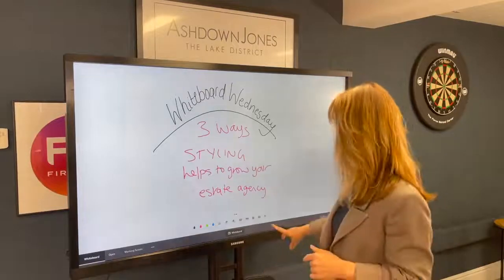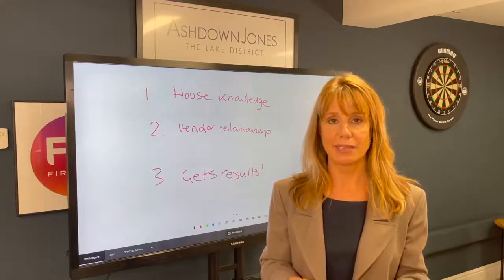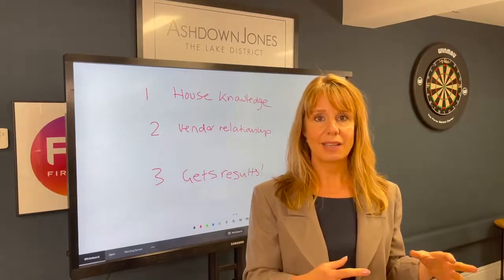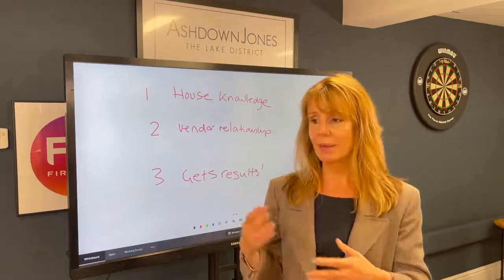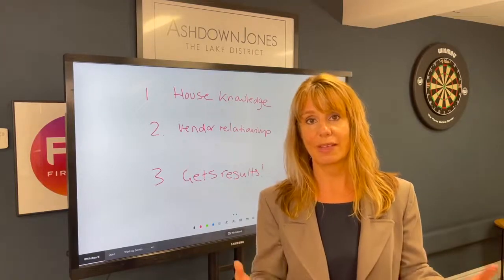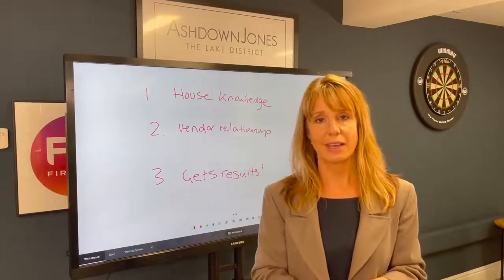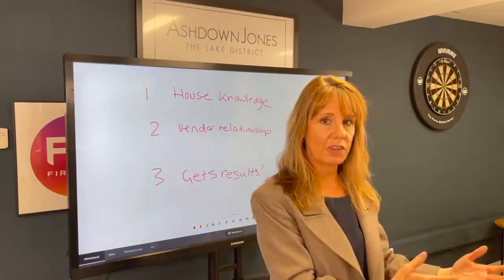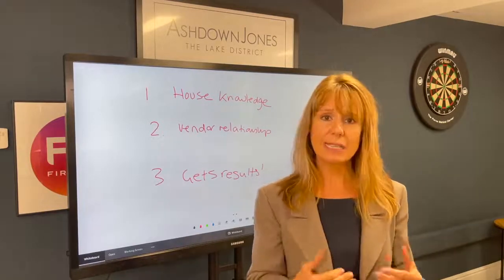Whiteboard Wednesday - 3 Ways Styling Helps to Grow your Estate Agency 🛋✨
In this episode, Sam looks at three ways home styling can help grow your estate agency, not just improve the photographs.

Styling is about preparing a home properly for its market launch so the photography, presentation and overall marketing give it the strongest possible start.

In this Whiteboard Wednesday:

🛋️ Three ways styling can support agency growth
📸 Why preparing a home properly can improve the marketing launch
🏡 How styling helps your team understand the home in more detail
💬 Why the styling process gives team members more opportunities to demonstrate expertise
🤝 How spending time in the home can deepen rapport with sellers
🎯 Why better presentation can strengthen your overall service
📈 How a thoughtful launch process can help differentiate your agency
💡 Why styling can be a valuable part of the client experience, not just a visual extra

If you want to improve the way your agency launches homes while giving your team more opportunities to build trust and demonstrate value, this episode shows why styling can play a much bigger role than you might think.